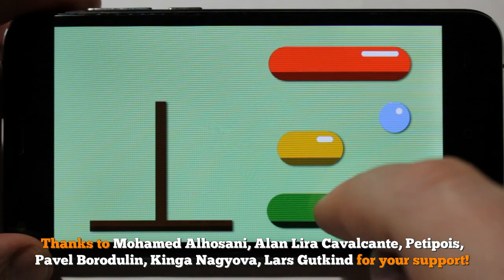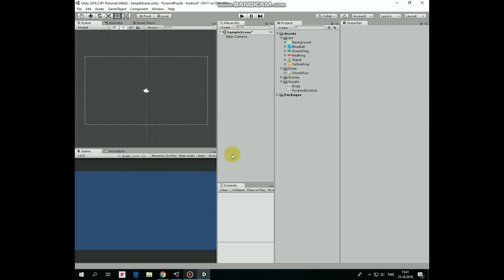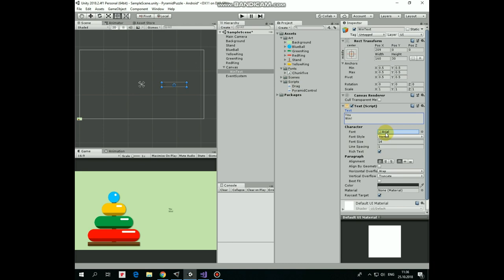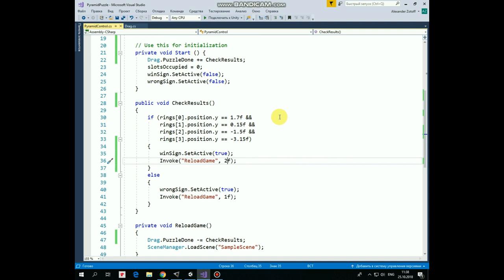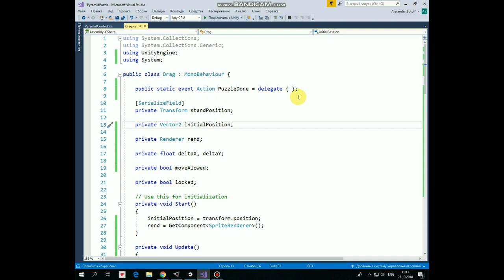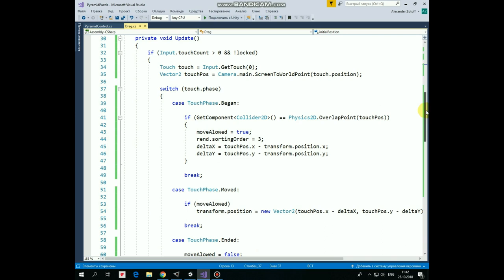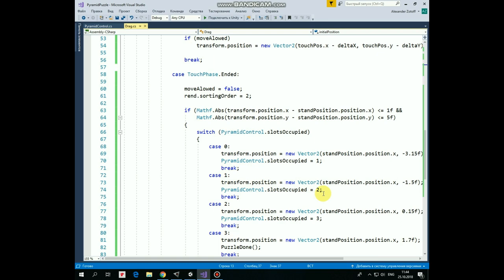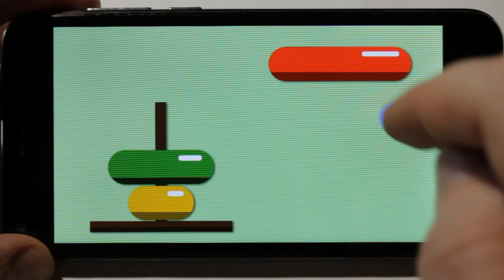Unity Tutorial How To Make Simple Puzzle Game | Stacking Rings Pyramid Educational Game For Kids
In this video tutorial we will create a simple educational puzzle game for kids for Android where a player has to put color rings together in the correct order forming a pyramid.

Consider purchasing my ULTIMATE UDEMY COURSE with great discount